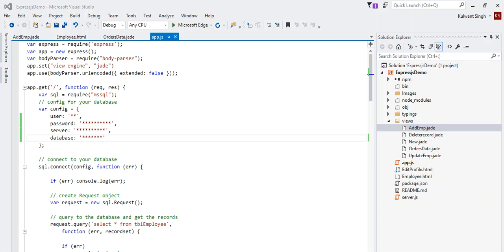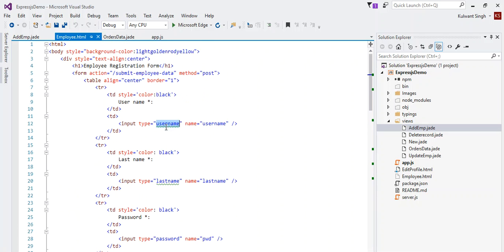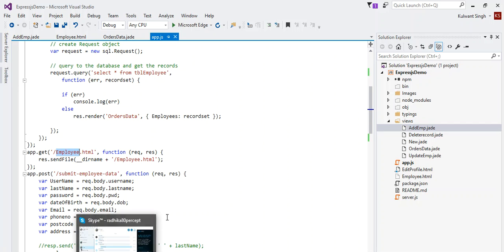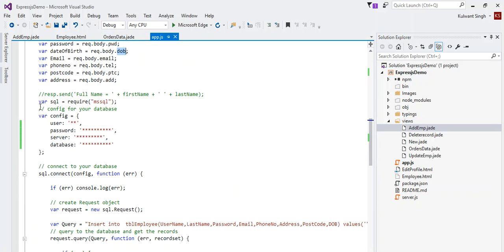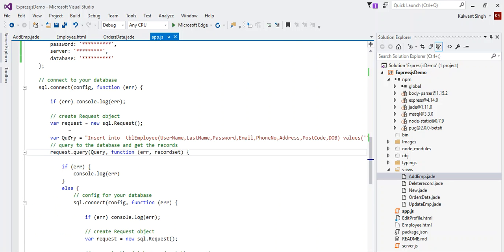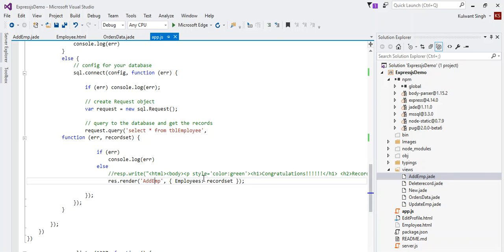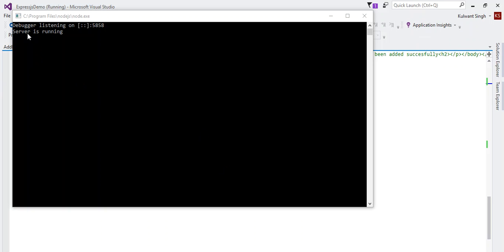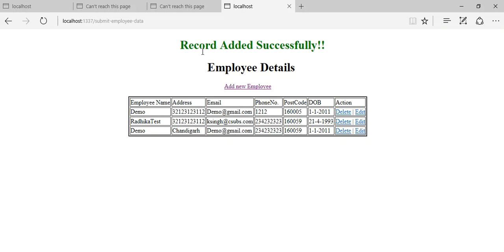NodejsDemo Part2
Node.js tutorial for beginners using Express.js Framework